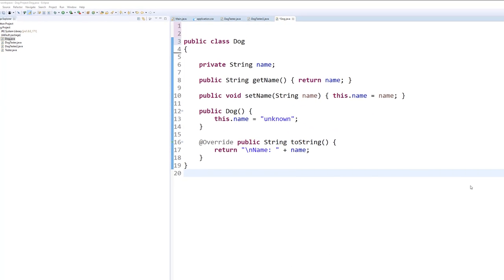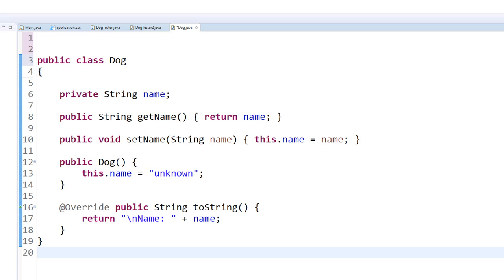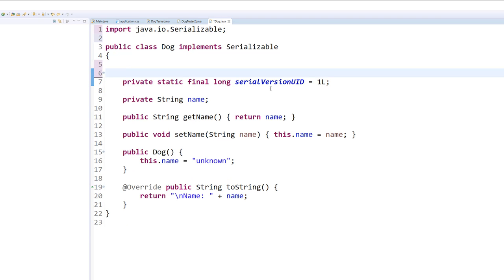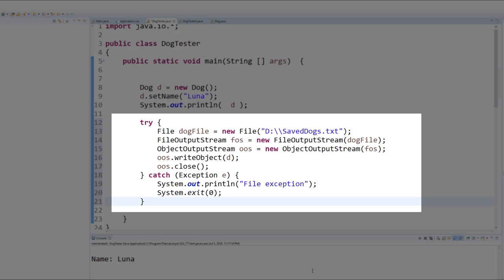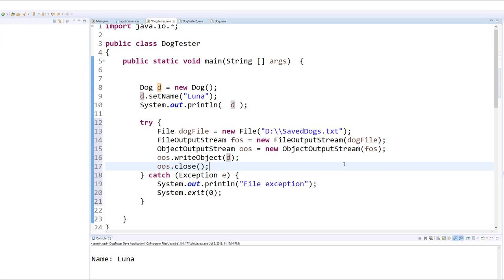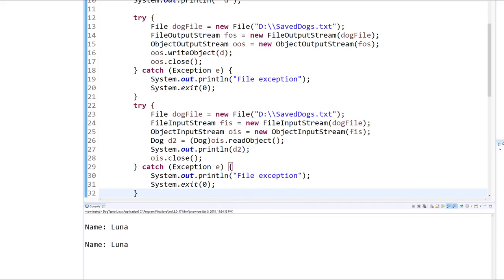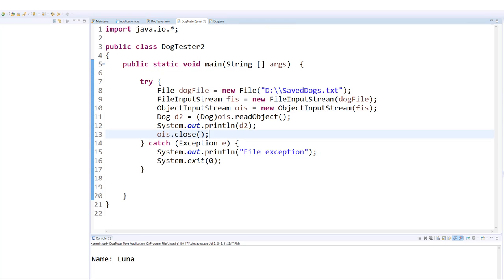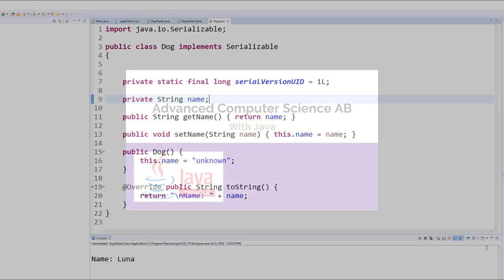CSAB: Implementing Serializable in Java